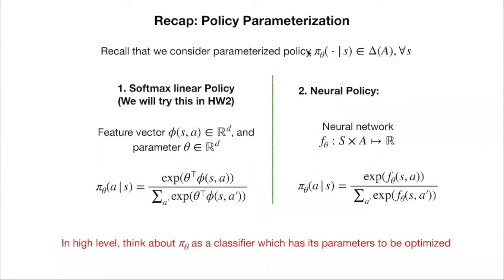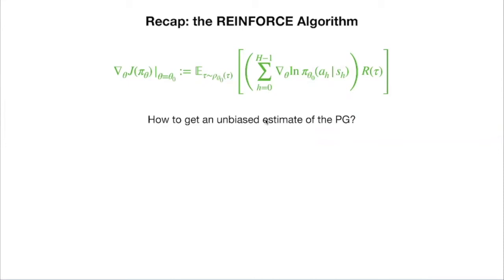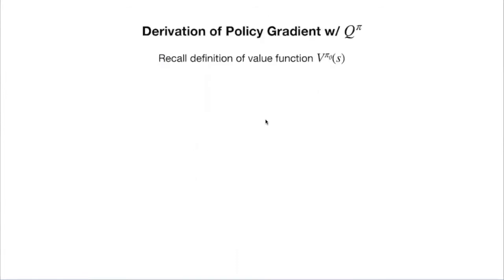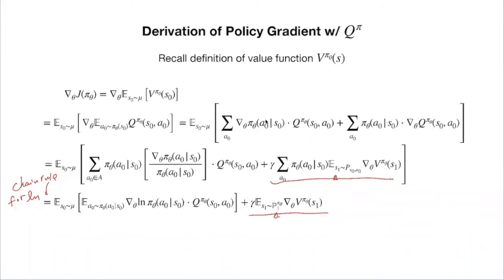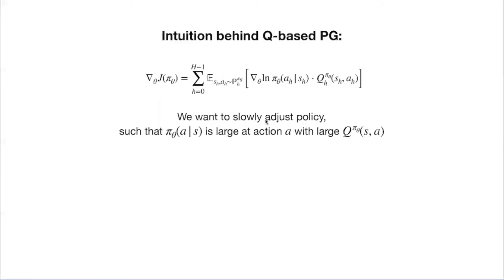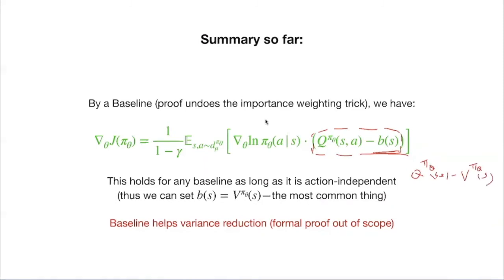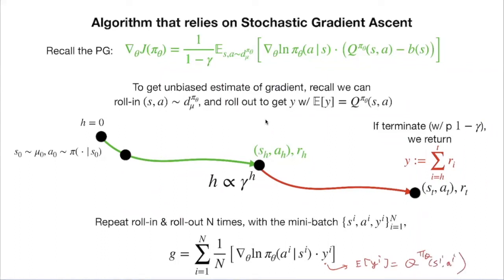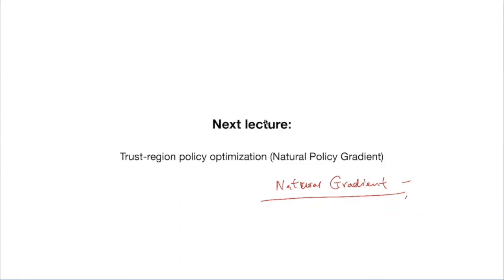lecture 14 policy gradient and variance reduction